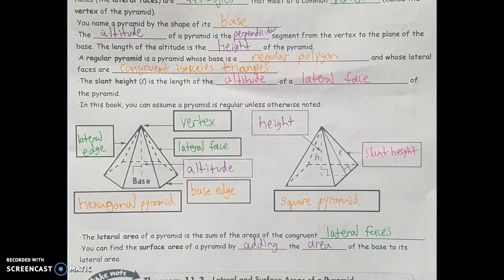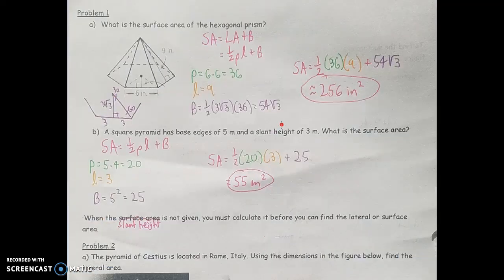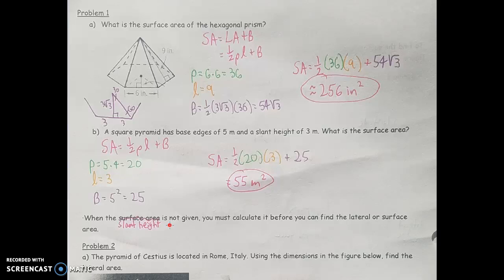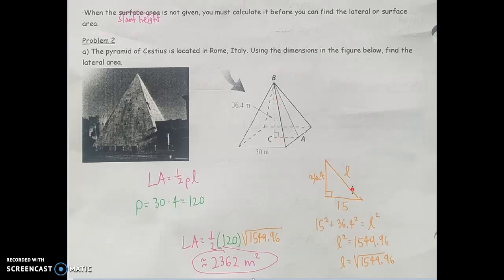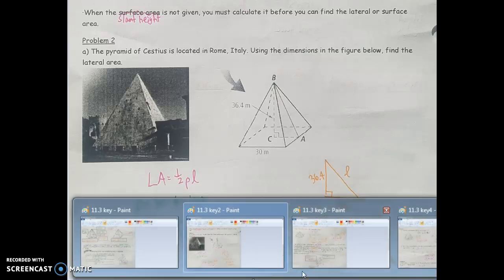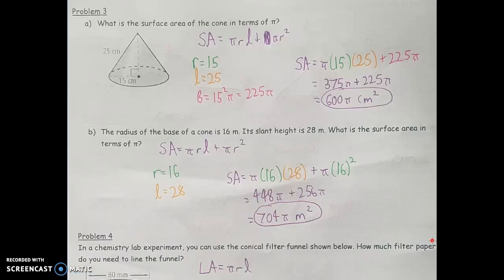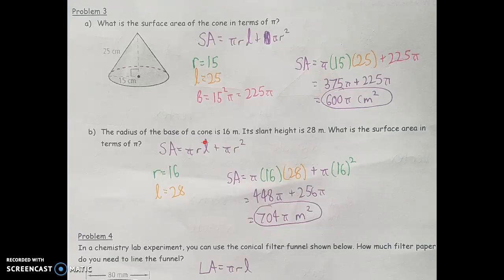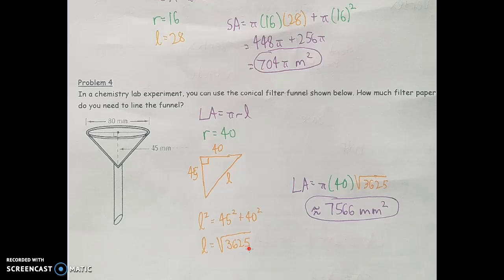Geometry 11.3: Surface Area of Pyramids and Cones